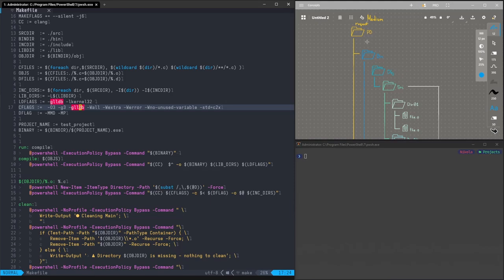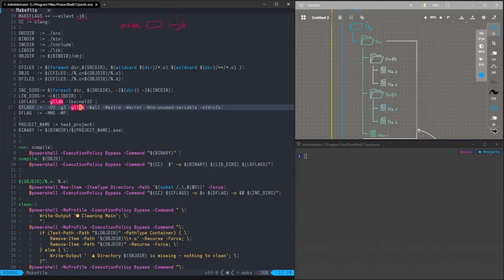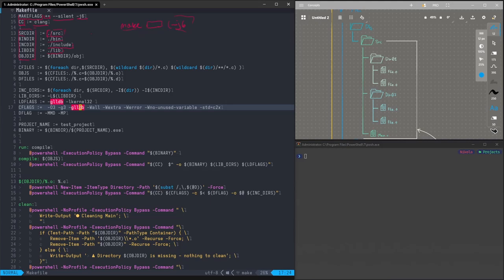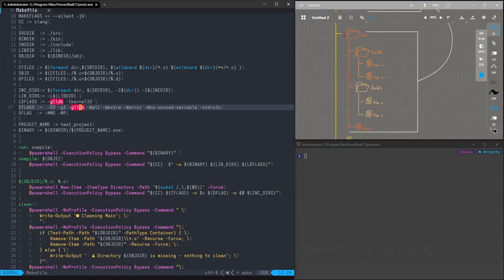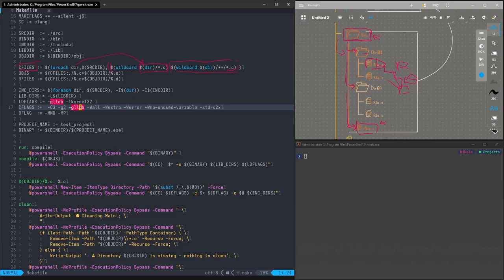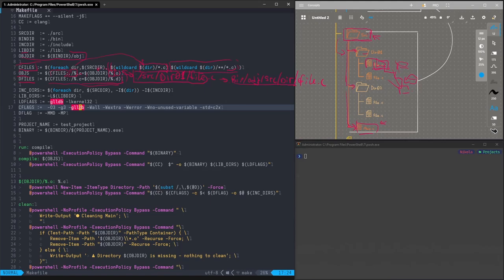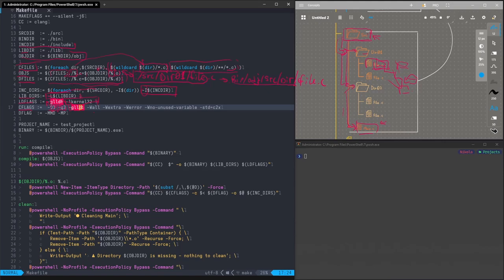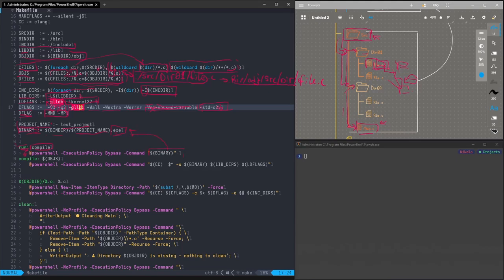My Makefile setup (part 1)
A review of my Makefile. Hopefully helps you with yours.